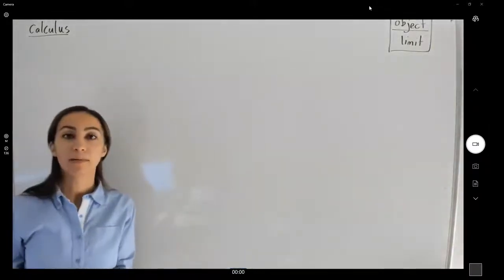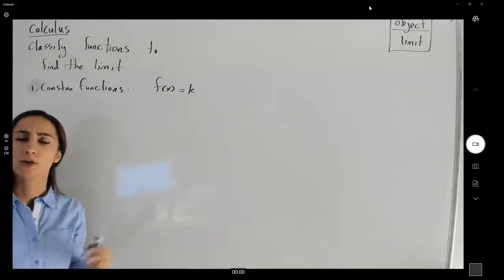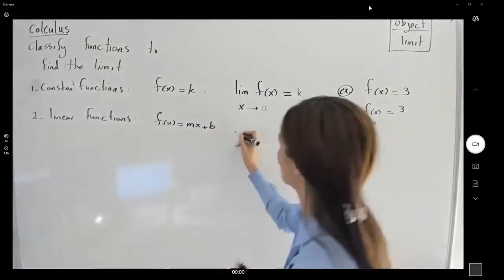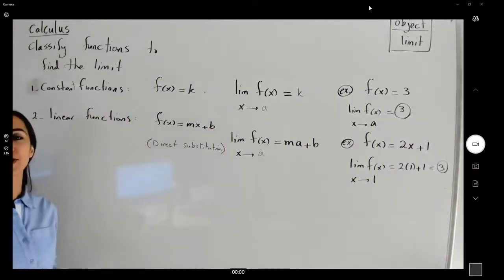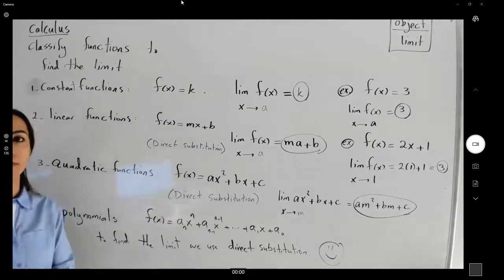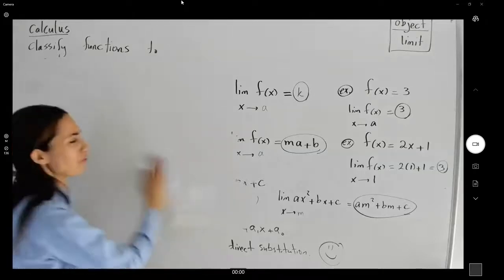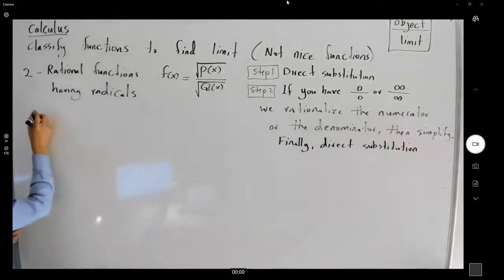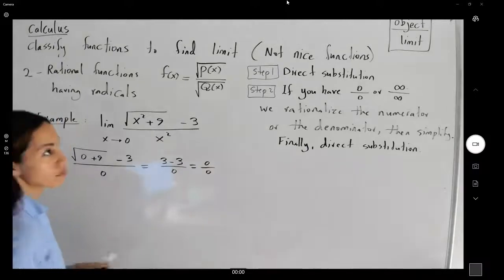Limit of Nice Functions